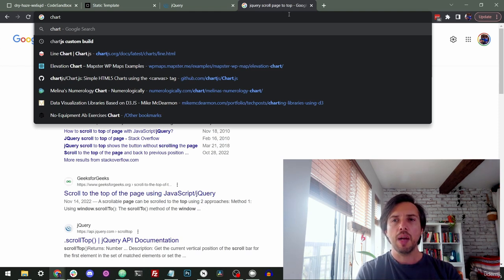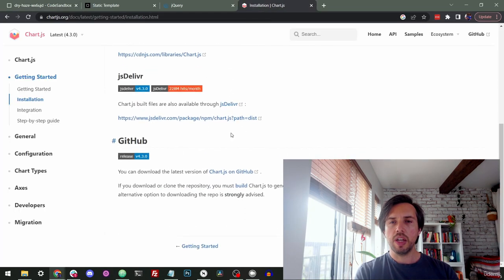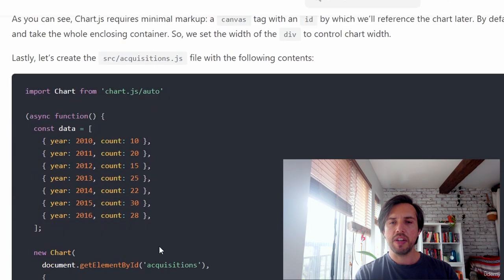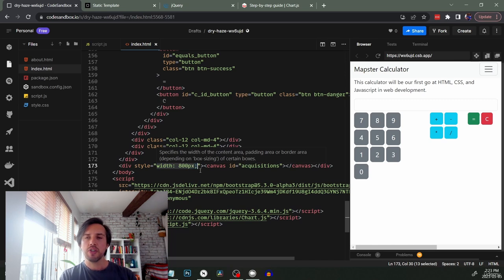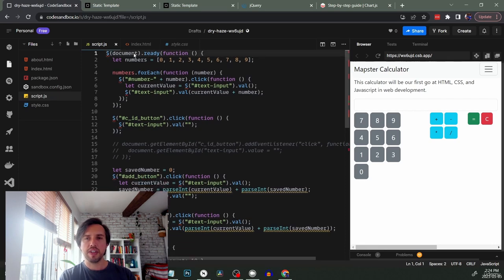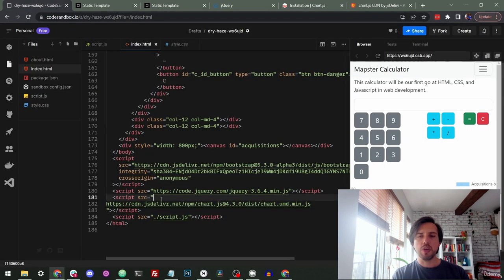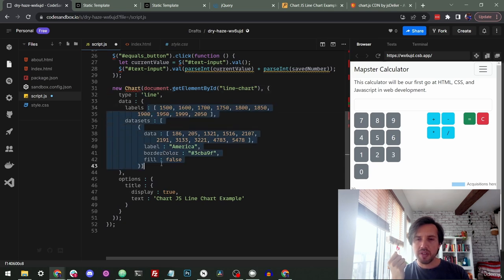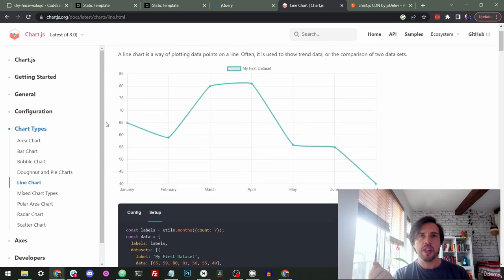2.10 - ChartJS. Web Dev for GIS and Mapping